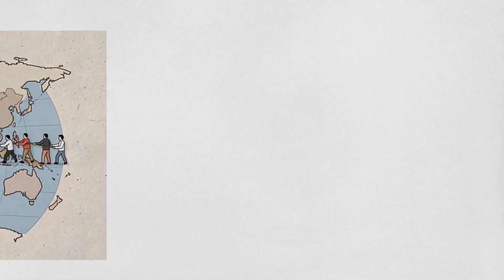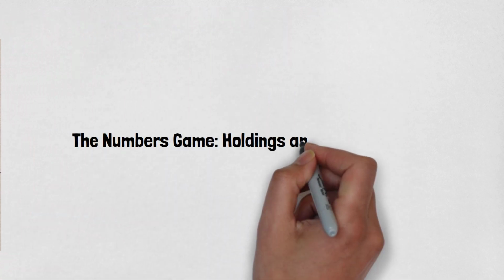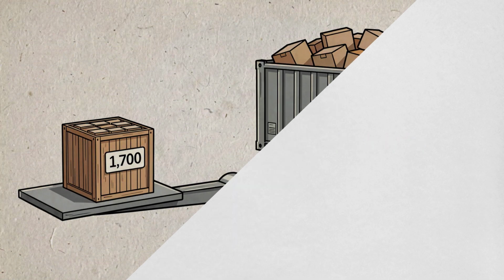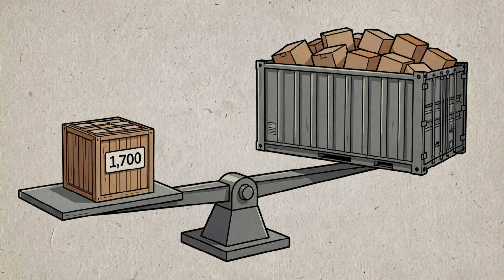The Best Global ETF - iShares MSCI ACWI VS Vanguard FTSE All-World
Are you looking for the best global ETF to build a diversified, long-term investment portfolio? In this video, we break down the ultimate battle of the index funds: iShares MSCI ACWI (ACWI) vs. Vanguard FTSE All-World (VT).

Choosing between these two heavyweights can be confusing, so we analyze the key differences to help you decide which one deserves a spot in your portfolio.

In this comparison, we cover:
- What is a global ETF and why should you own one?
- iShares MSCI ACWI vs. Vanguard FTSE All-World: Index composition and underlying holdings.